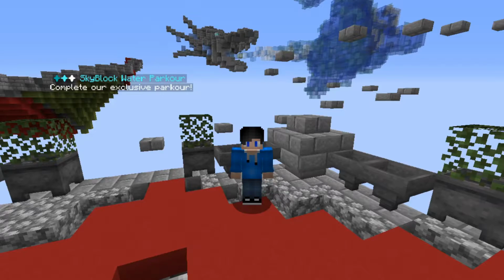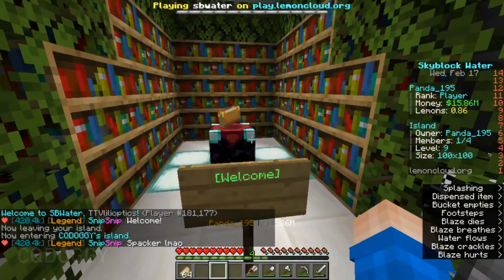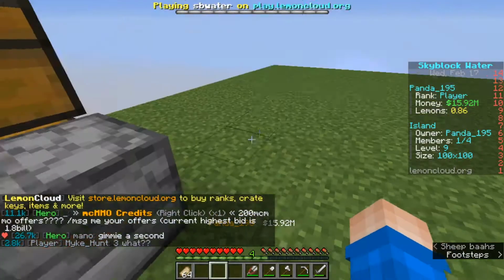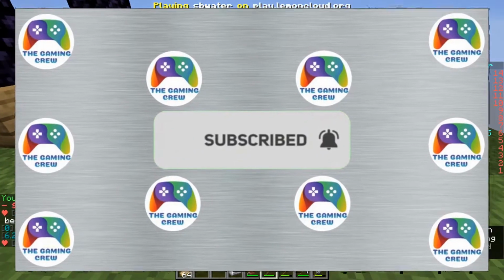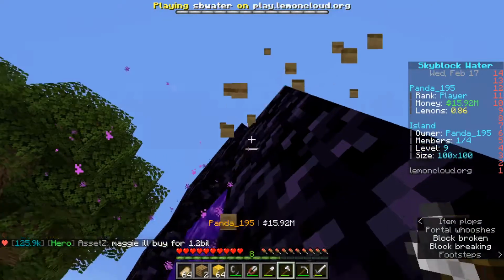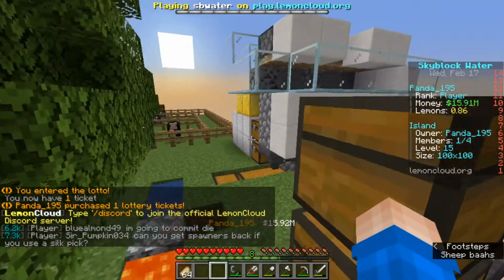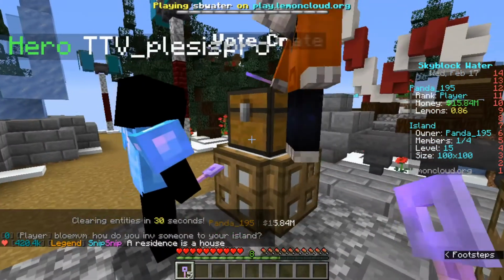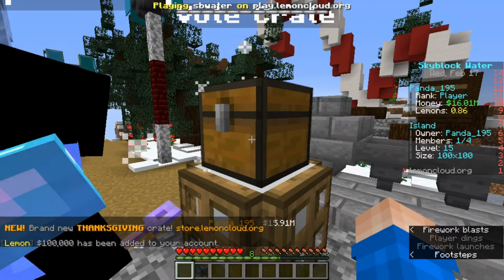Skyblock Water - Starting To Build My House - Panda_195 (8)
*Thumbnail will be updated soon*

Skyblock Water - Starting To Build My House.

In this video I build a Nether Portal and start building my house.

If you don't like it you can dislike the video.